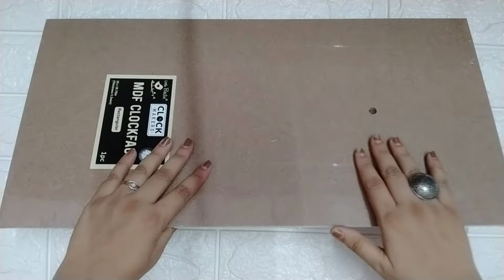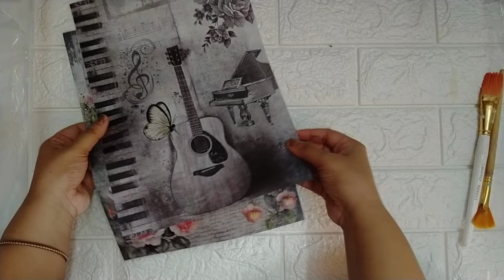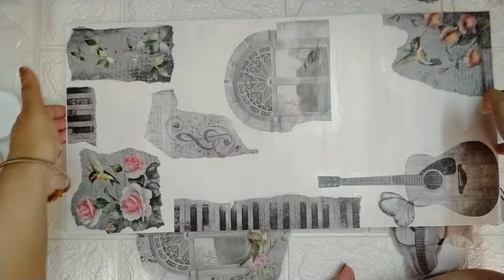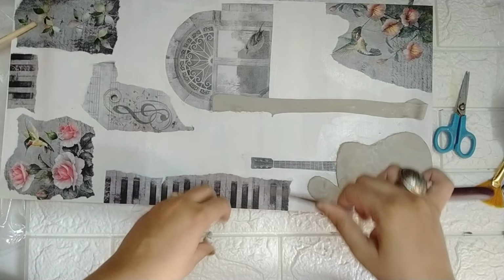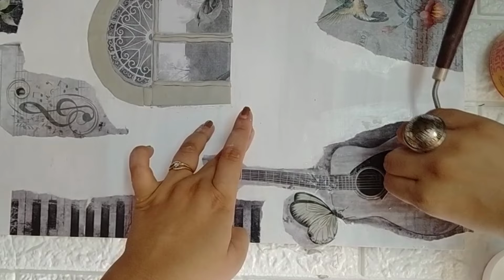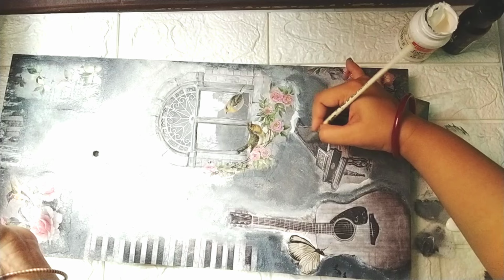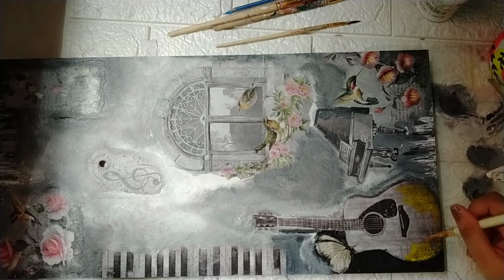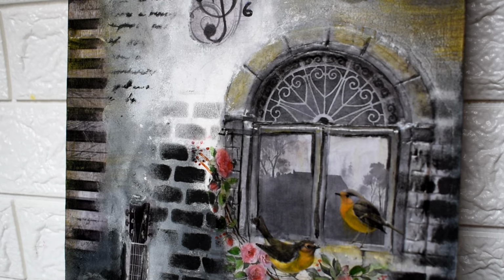3D Decoupage Art / Learn how to make a beautiful handmade wallclock ❤️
In today's video I am going to make a beautiful clock with 3D decoupage art...you can make it for your friends and family member ❤️.

You can buy this clock and also your own customised cards from us.

Love
Tamali ❤️